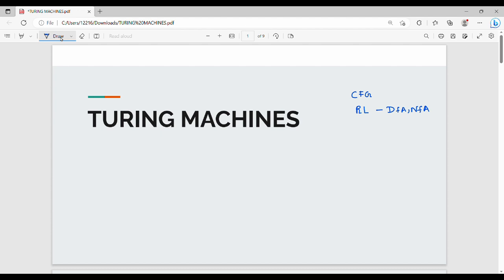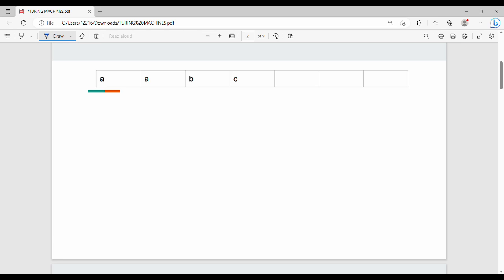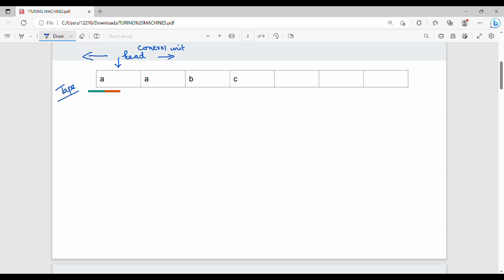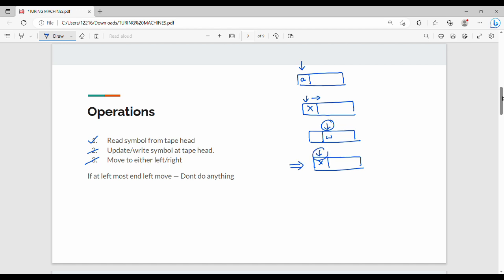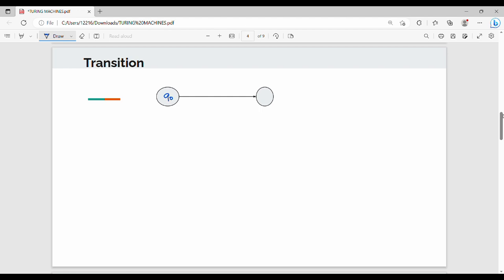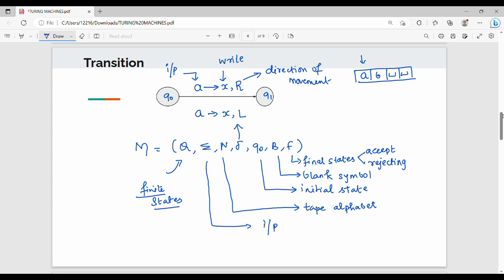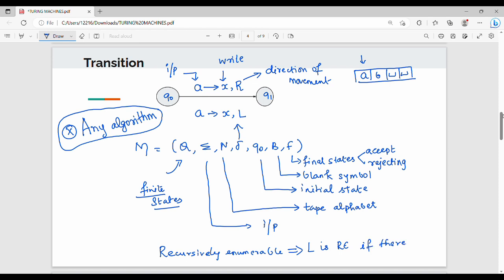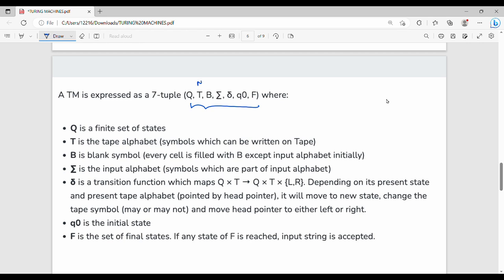4.12 Introduction to Turing Machines in Tamil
I have discussed about turing machine with exmaple.